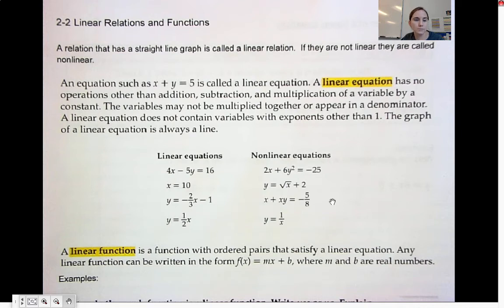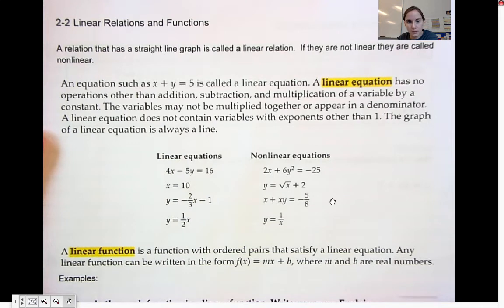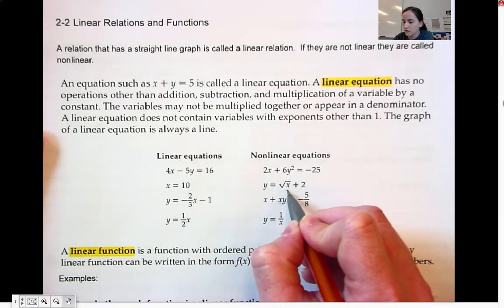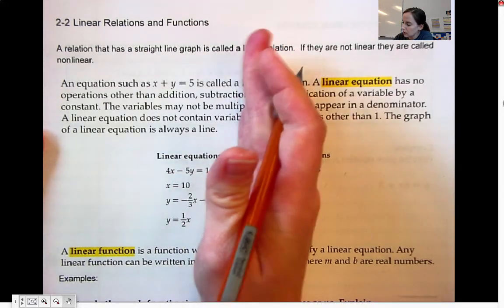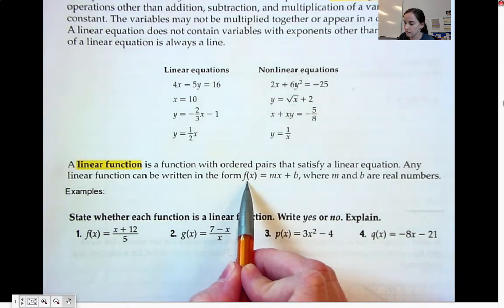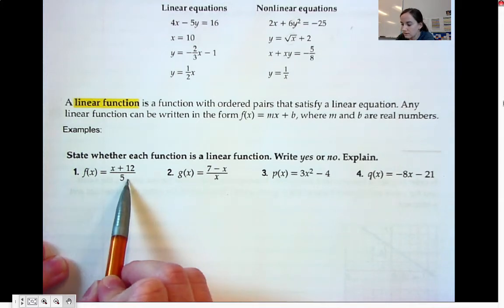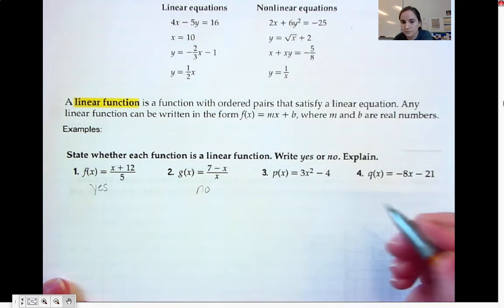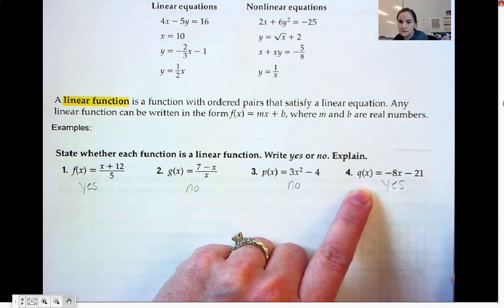2-2 Linear relations and functions